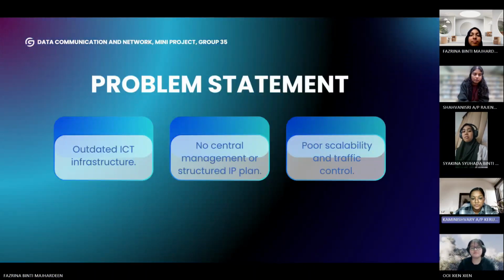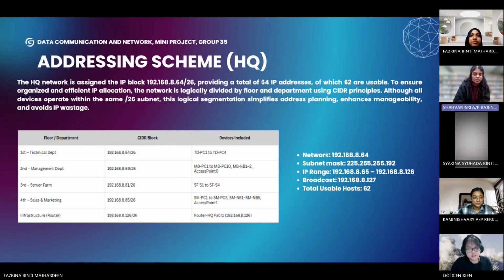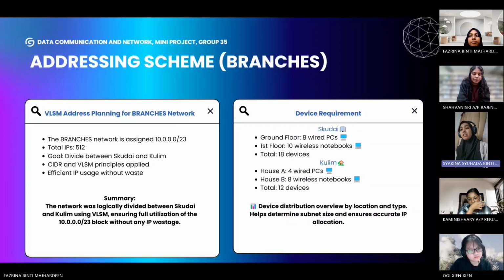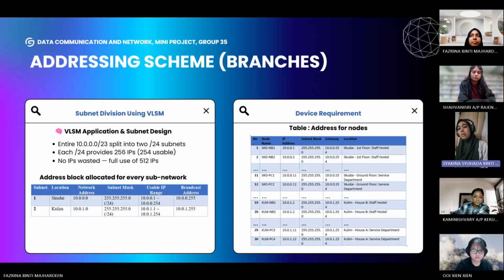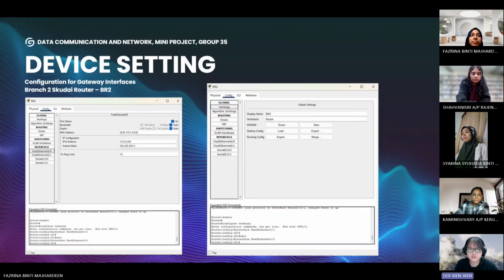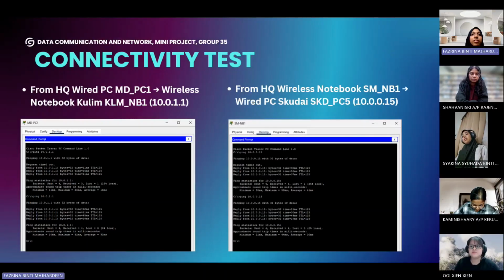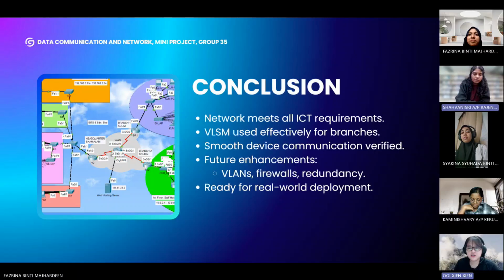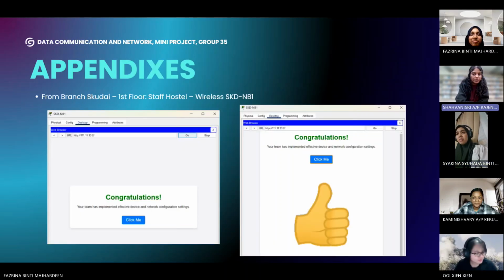Mini Project Data Comm Group 35